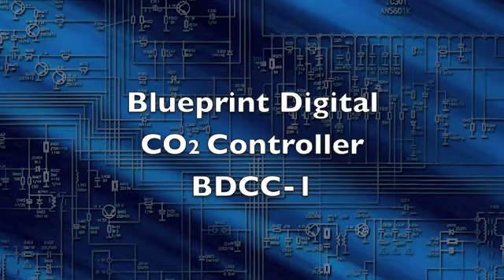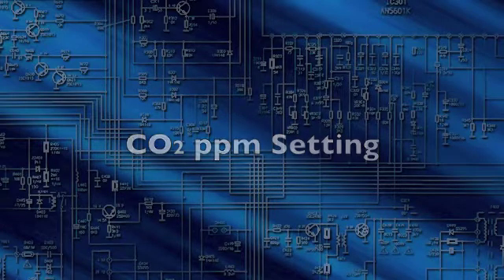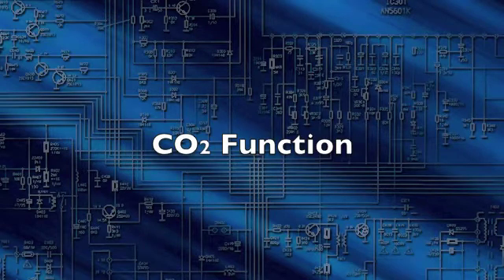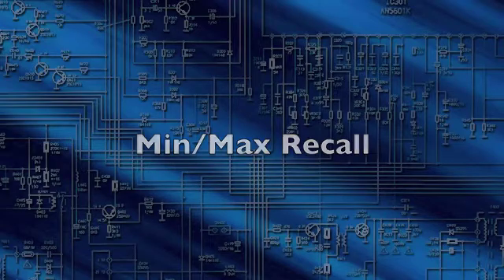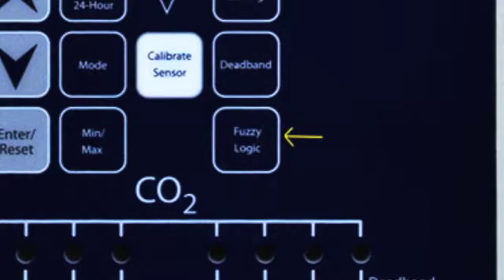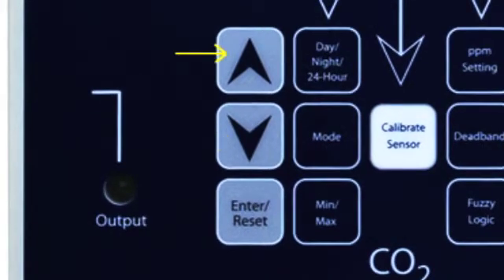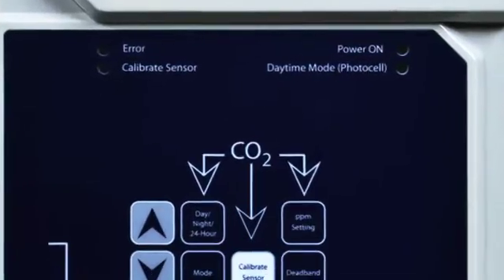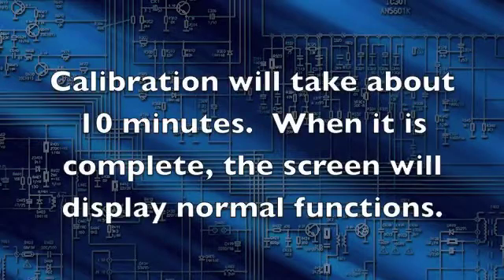Blueprint Digital CO2 Controller, BDCC-1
$535.00

The Blueprint Digital CO2 Controller precisely controls a 120V CO2-generating device. The Controller allows CO2 set-points from 350-2000 ppm with an accuracy of ± 50 ppm. A remote sensor on a 15' cable accurately monitors CO2 levels, and Fuzzy Logic mode allows even more precise control of CO2 levels when using compressed CO2. Photocell control with adjustable sensitivity allows the Controller to operate during the day, at night or continuously. The Controller is ETL listed and includes a three-year warranty.